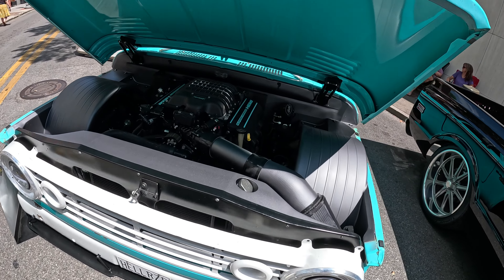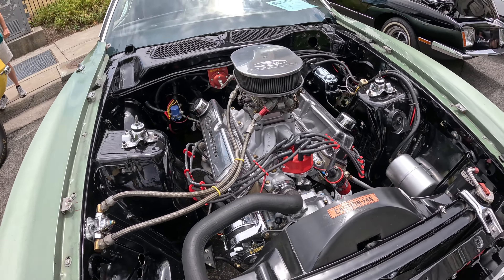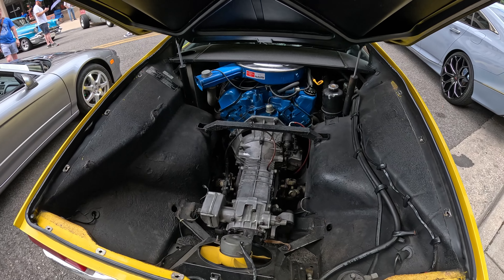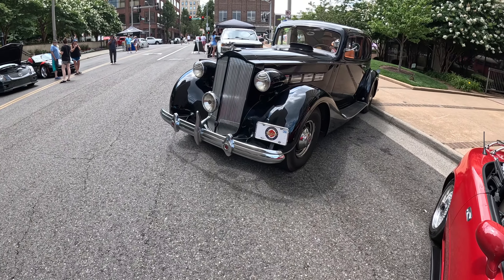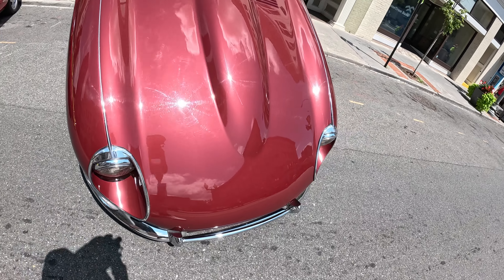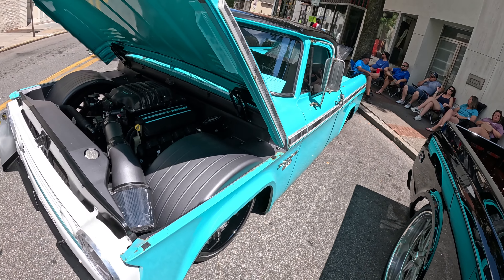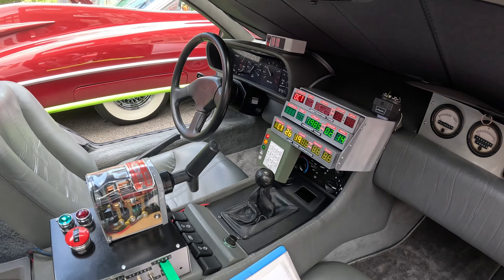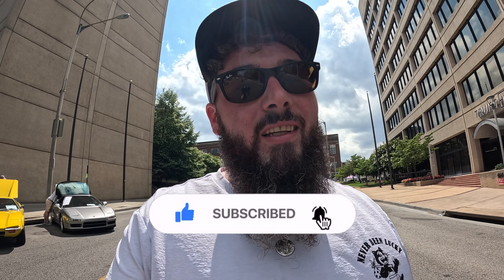Back to the Future Time Machine & Ecto-1 | Star City Motor Madness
What's up YouTube fam? In today's video we are taking over downtown Roanoke! Star City Motor Madness brings out some sick rides! We come across everything from a Dodge Hellcat swapped old Dodge 100 Pickup truck to Doc Brown's DMC DeLoreon Back to the Future Time Machine, and The GhostBusters Ecto-1 mobile ghost containment vehicle! We also come across a collectors dream De Tomaso Pantera, an all original, all OEM Acura NSX with extremely low miles. Every generation of Chevrolet Corvette is accounted for at today's car show. From the very beginning C1 Corvette sporting a not so sporty inline 6, to the much improved C2 Stingray Corvette, followed by the hard angled C3 Chevy Corvette with the class 350, don't forget the ugly child or the bunch; the C4 Corvette only looks good with the Adam LZ touch. Then the might LS1 is C5 Corvette is next, after that comes the C6 Z06 and the massive LS7, next but not least the C7 Chevrolet Corvette ZR1 is the pinnacle of American muscle and ingenuity, Lastly the C8 Corvette. The New Kid on the block is here loud in clear especially in the NEW Z06 package with the flat plane crank making the American icon sound more Italian, more Ferrari. Hope you enjoy, sound off in the comments. I want to hear about your project cars! Let’s build something together!

2012 Subaru WRX

Performance mods
Cobb AccessPort
Cobb 20g turbo
Cobb SF intake
Cobb turbo inlet pipe
Cobb SUBARU 3-PORT BOOST controller
Cobb 08-14 Subaru WRX GESi Catted 3in.
GrimmSpeed fmic red piping/black core
GrimmSpeed “sti style” turbo outlet hose
DeatschWerks 1000cc injector set PnP
DeatschWerks 340lph DW300C Fuel Pump
ACT HD street clutch kit
TubroSmart bov
IAG Air Oil Separator
Invidia N1 dual catback exhaust

Suspension Mods
BC Racing BR series coilovers
Whiteline Front sway bar
Whiteline Rear sway bar
Whiteline adjustable front endlinks
Whiteline adjustable rear endlinks

Wheels & Tires
Konig Dekagram 18x9.5 +35 Bronze
Nitto Neo Gen 225/45 18

Interior Mods
SPT Boost Gauge
Stainless steel weighted shift knob
Perrin Anodized Drift Button
AEM afr wideband gauge
AEM Oil pressure gauge
Mach V Motorsport Cobb AP vent dock mount

Exterior Mods
Oem headlight with Black Housing
Perrin Anodized Stubby Antenna
Vortex Generator
STI JDM Lip Kit
JDM Impreza badges

Engine Bay Mods
GrimmSpeed Radiator Shroud wrinkle red
GrimmSpeed Altenator Cover wrinkle red
GrimmSpeed Battery tie down wrinkle red
GrimmSpeed Reservoir Cap set
Perrin Brake Master Cylinder Reservoir cover
Perrin Anodized Oil Cap

Stock Specs

MPG
19 city / 25 highway
Horsepower
265 hp
244 tq
Engine
2.5 L 4-cylinder
Dimensions
174-180″ L x 69-71″ W x 58″ H
Transmission
5-speed manual
Driveline
All-wheel drive
Curb weight
3,208 lbs

2013 Volkswagen Gti

1. Cobb cat back exhaust
2.  Enkei TMS 5x112 45
3. Vercelli Strada II Performance 225/40/18
4. Eibach Sport lowering springs

Artist: tubebackr
Track: Chill With Me